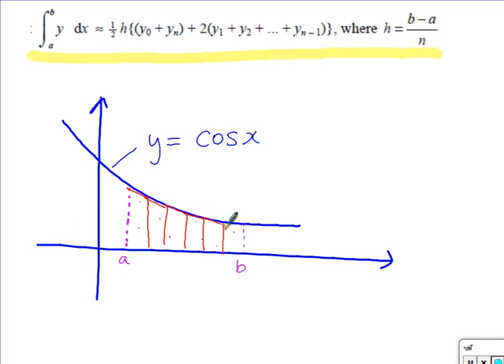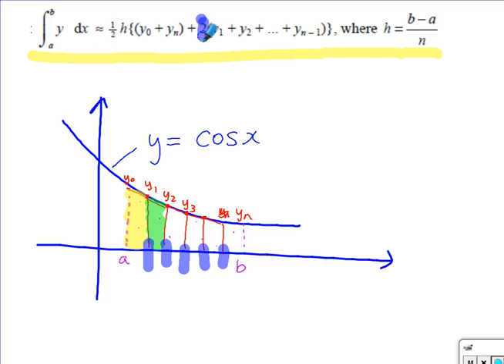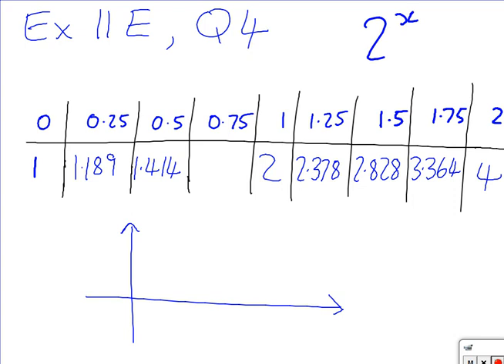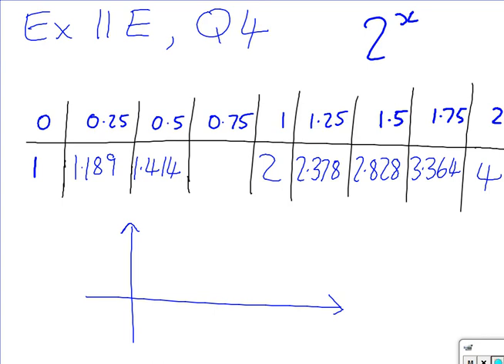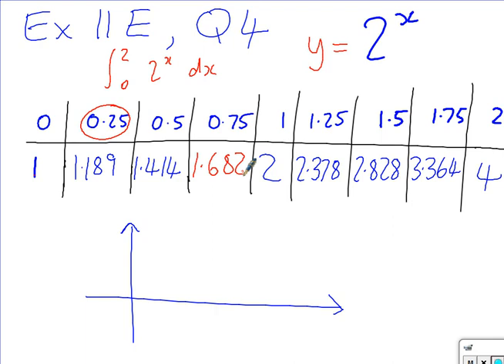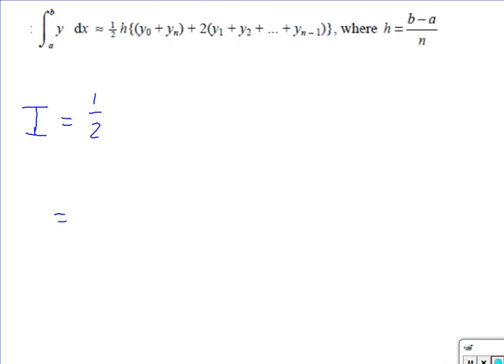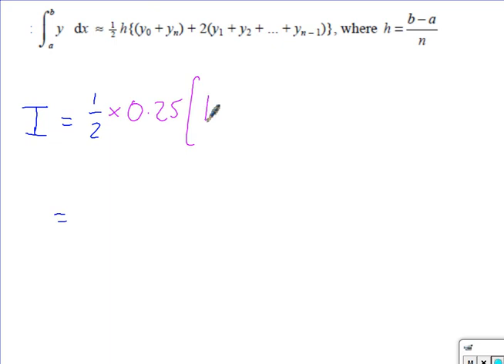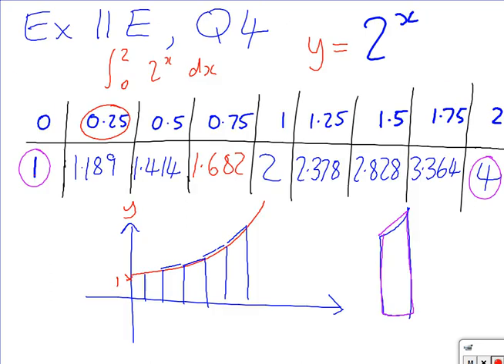11.5 trapezium rule